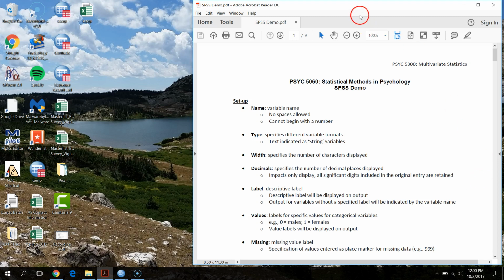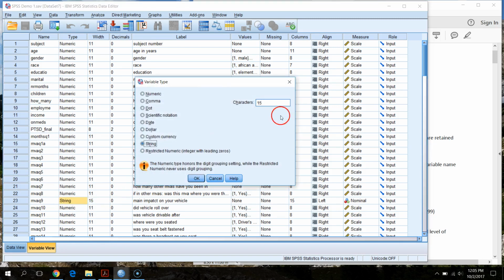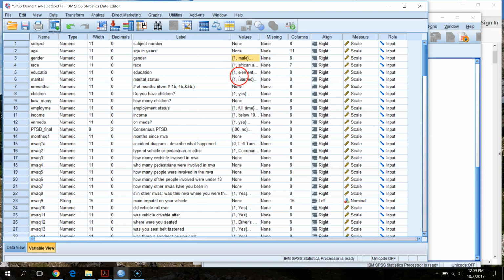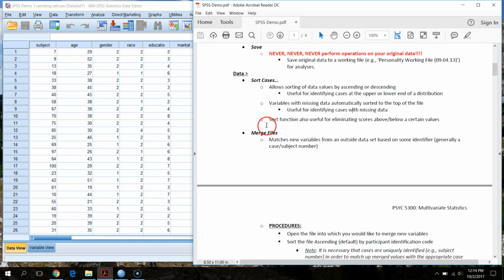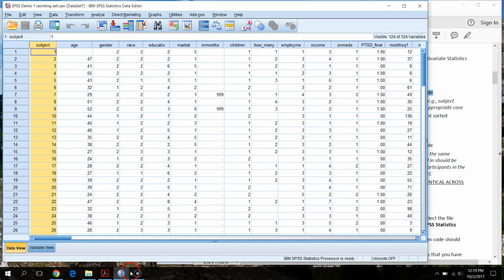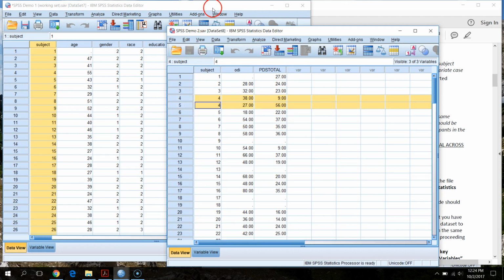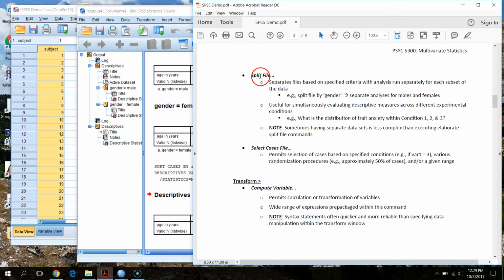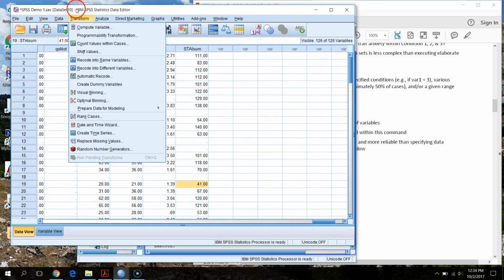Demo: SPSS Orientation and Basic Functions